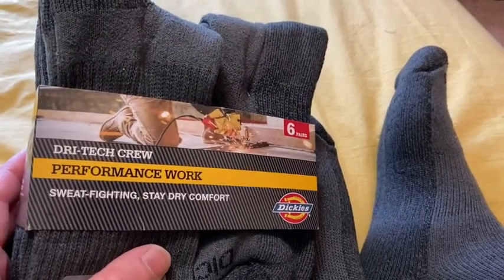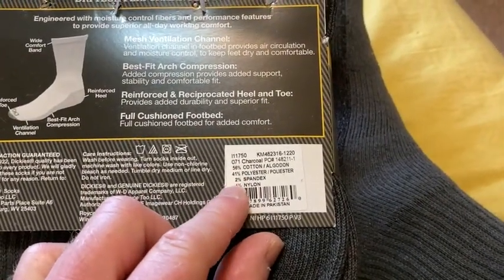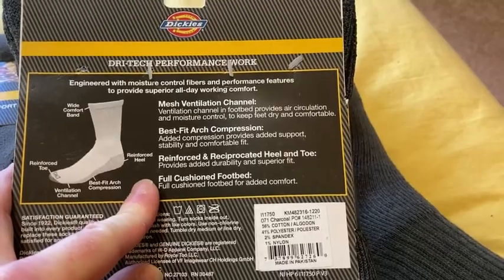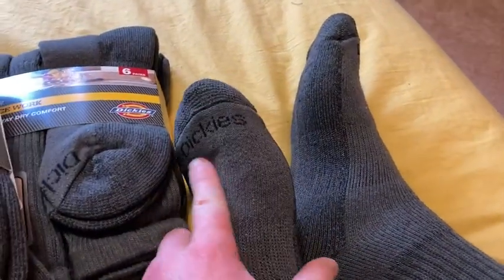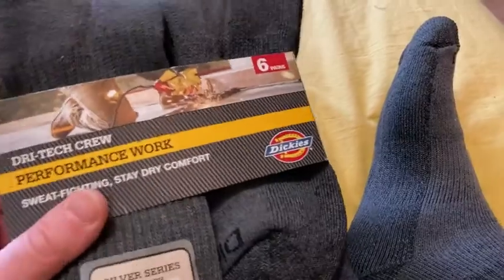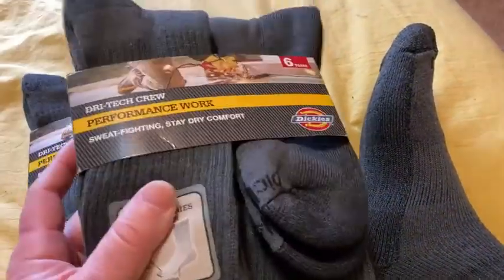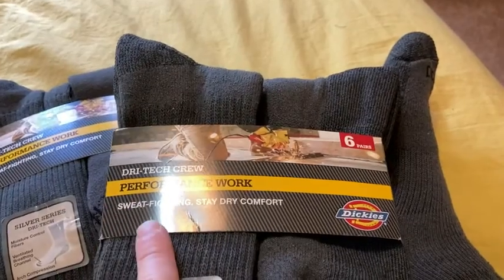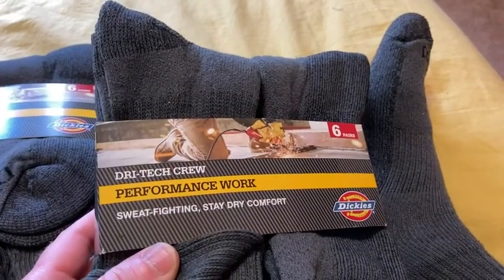Dickies Dri-Tech Crew Performance Work Socks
In this video I talk about some very nice socks that are great quality. These are the Dickies Dri-Tech Crew Performance Work Socks.